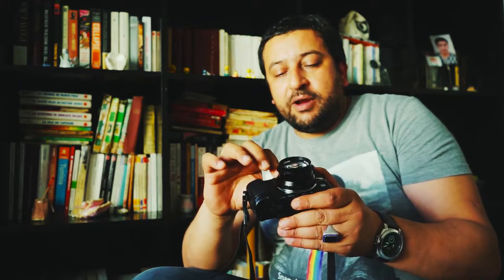The mighty 7Artisans 35:1.2 lenses: a photography changing experience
I did have the immense honor  and chance to test those low light super sharp retro-looking lenses coming  straight from a small brand in China already competing with major brands, the 7Artisans 35:1.2 are amazingly  sharp and delivers a unique photography experience.

Video shot and edited by Med Big M (Mohmaed Ayari)